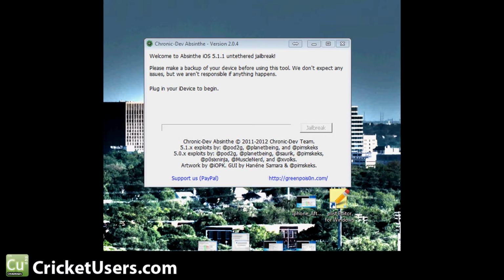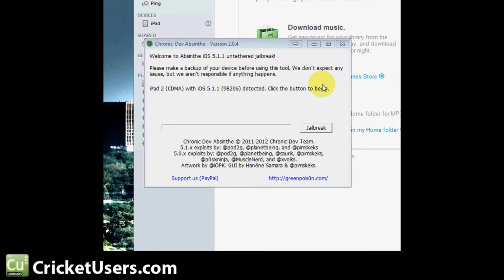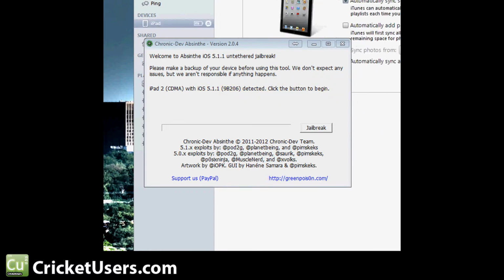CricketUsers.com - Jailbreak iOS 5.1.1 (iPhone 4, iPad 2)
This is what Absinthe should look like as you Jailbreak your device.